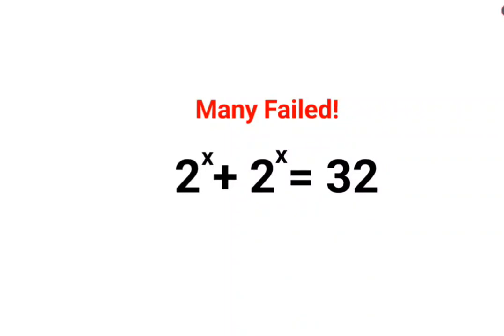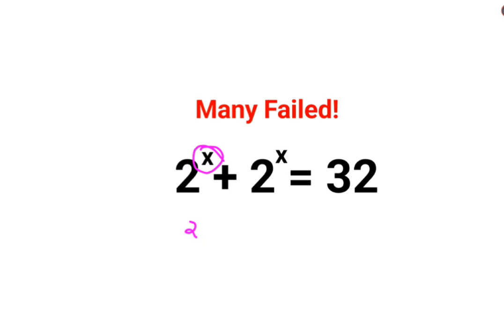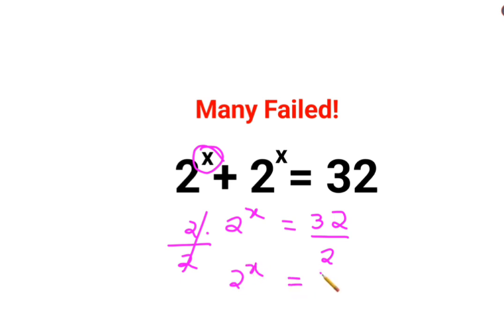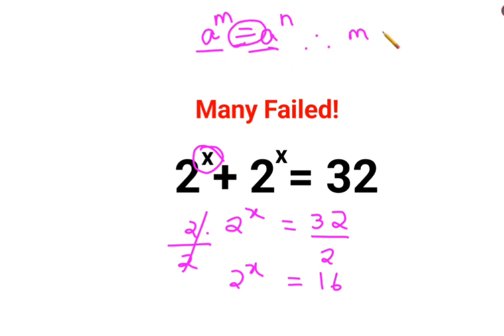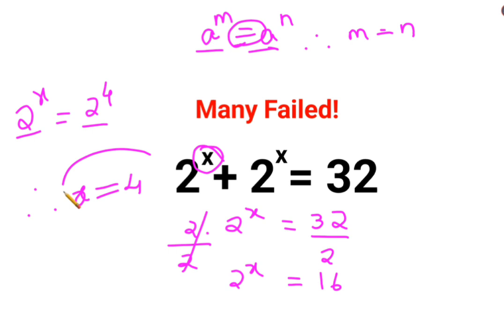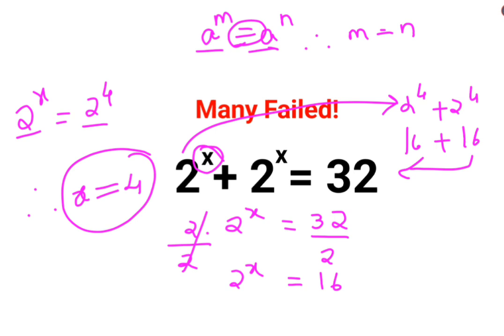2^x + 2^x = 32 Many failed to find x orally! Can you?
2^x + 2^x = 32 Many failed to find x orally! Can you?

exponent problem
exponent problems